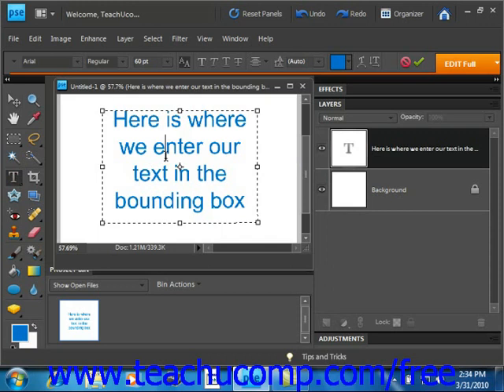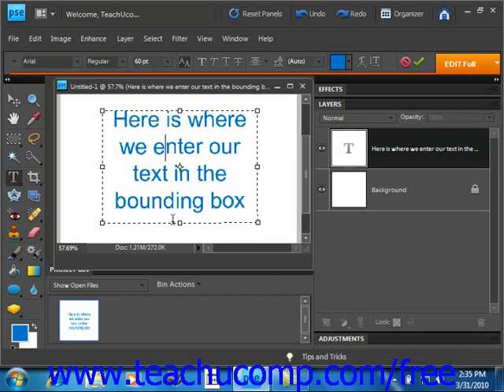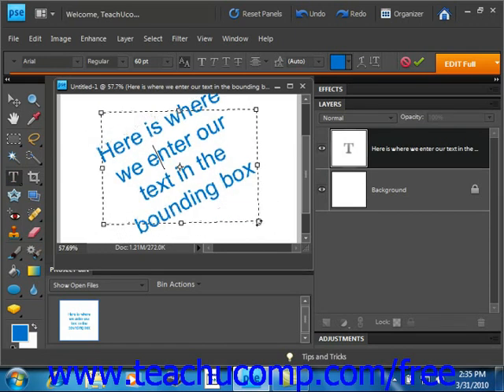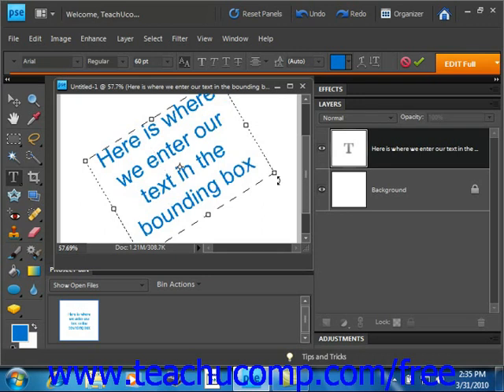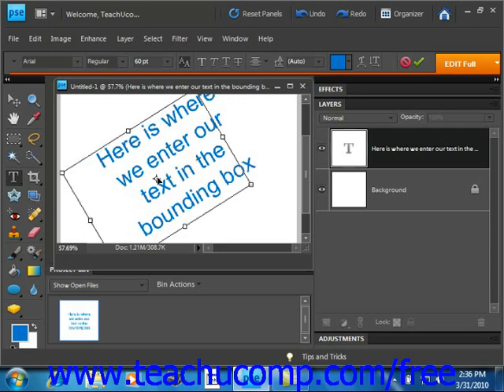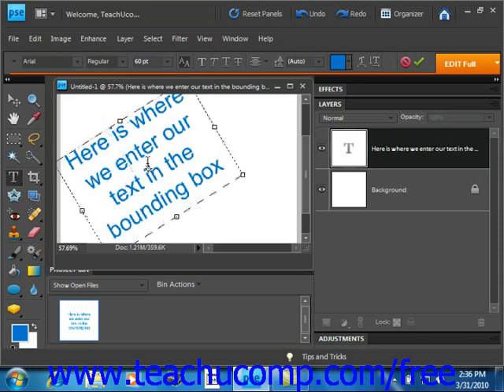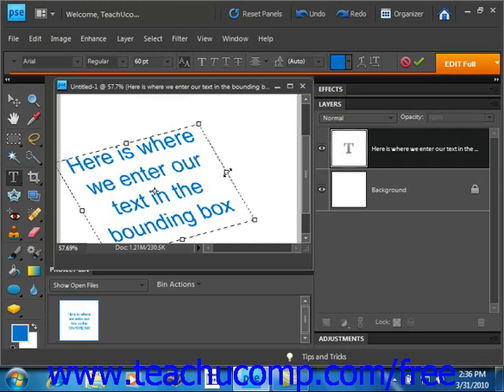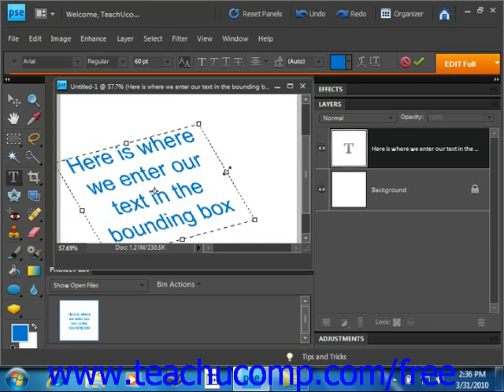Photoshop Elements 9.0 Tutorial Editing the Bounding Box Adobe Training Lesson 11.4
Learn how to edit the bounding box in Adobe Photoshop Elements A clip from Mastering Photoshop Elements Made Easy v. 9.0. - the most comprehensive Photoshop Elements tutorial available. Visit us today!